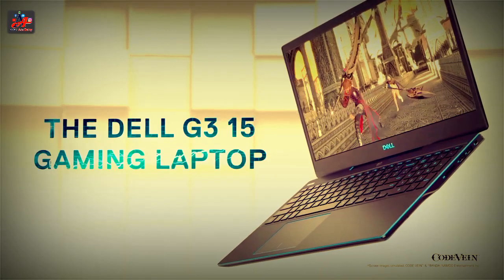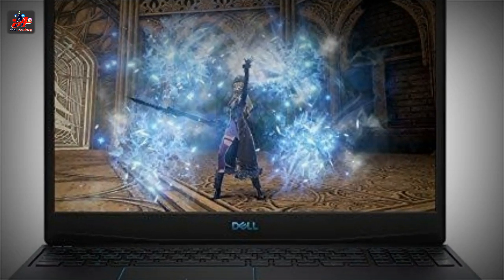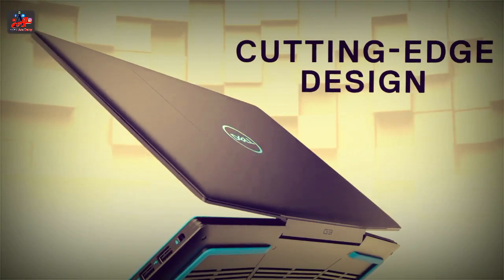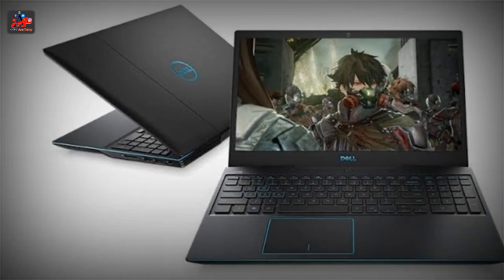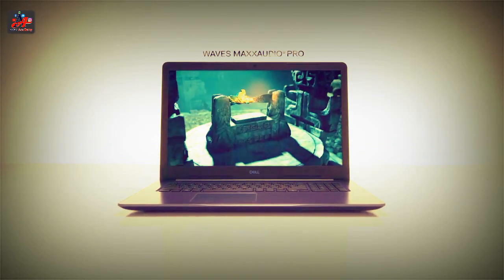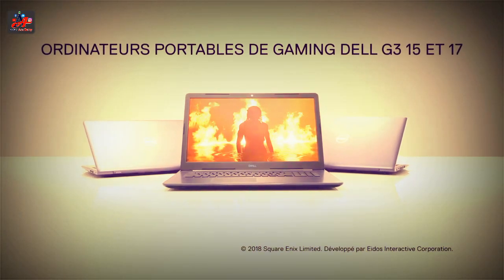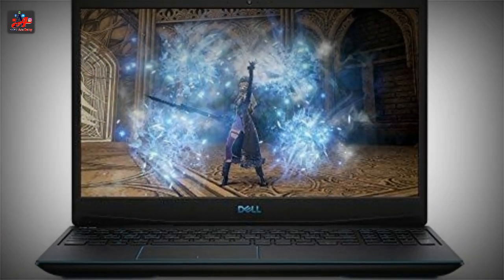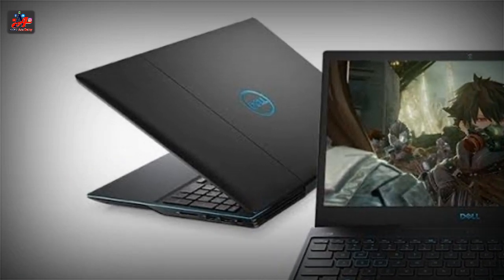dell gaming g3 15 review || best gaming laptop in dell || Anas Academy